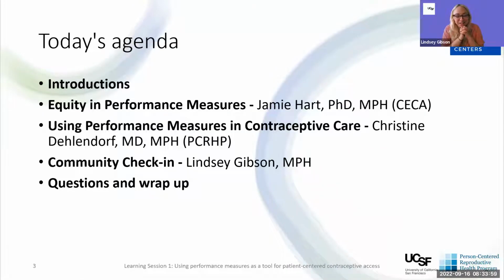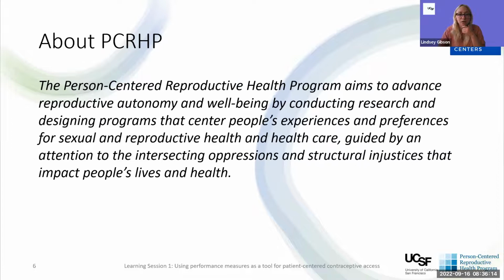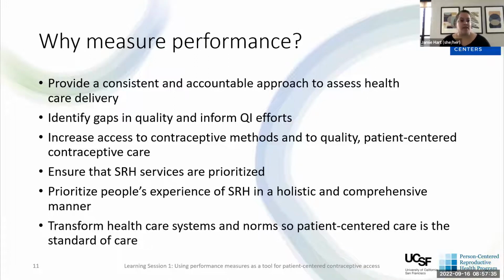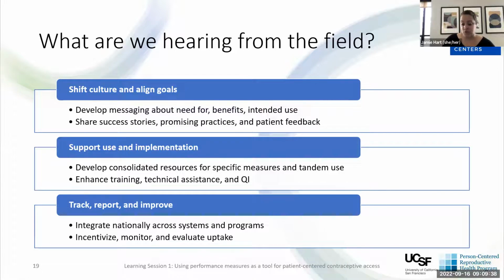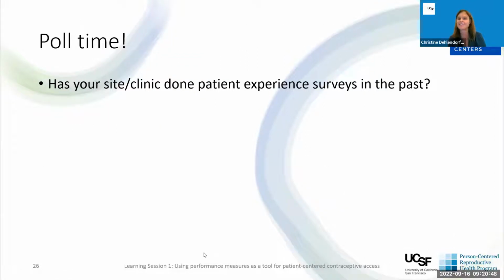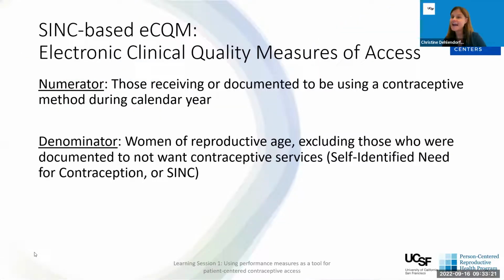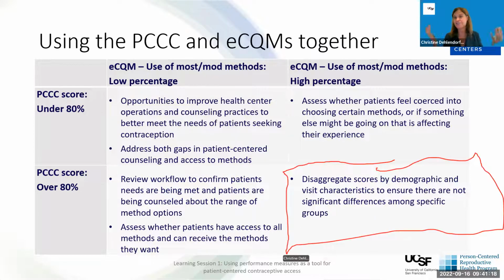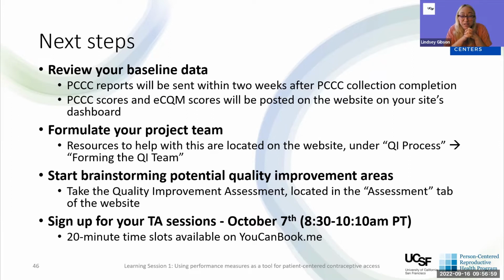Learning Session #1: Using performance measures as a tool for patient-centered contraceptive access